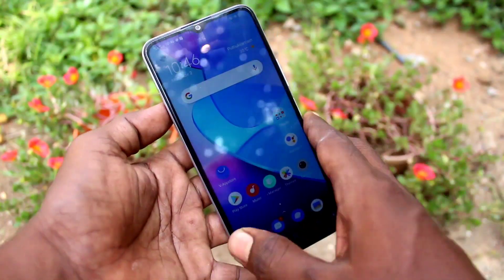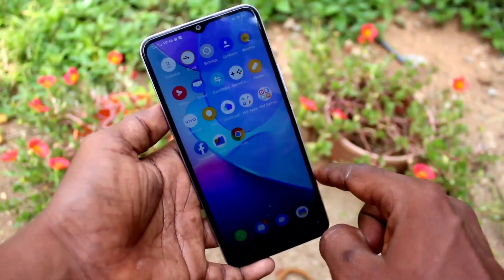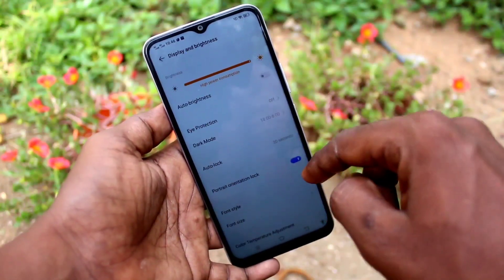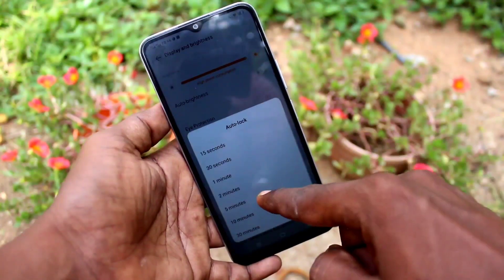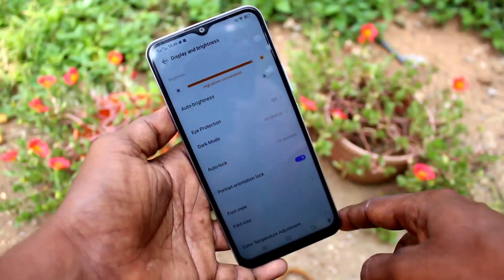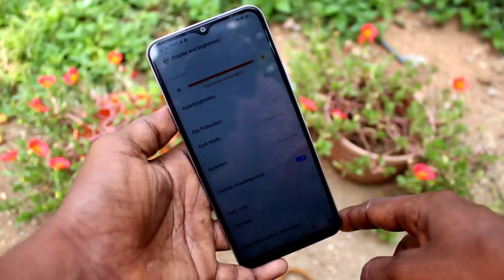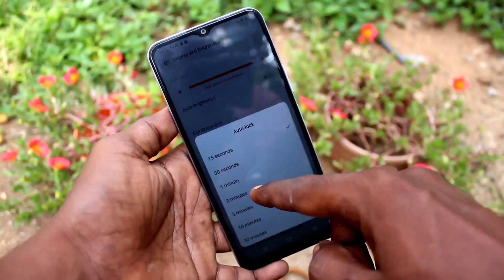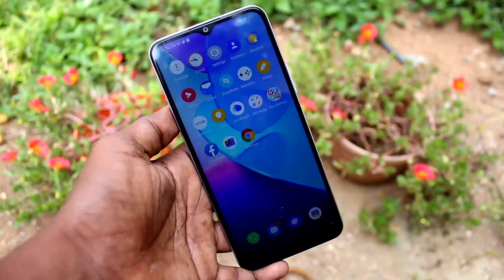How to change auto lock screen timeout in Vivo Y20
Vivo Y20 auto lock screen timeout change settings: Learn here how to change auto lock screen timeout in Vivo Y20 smartphone